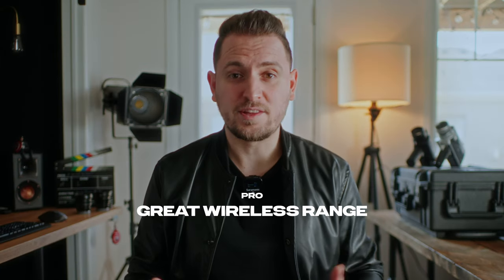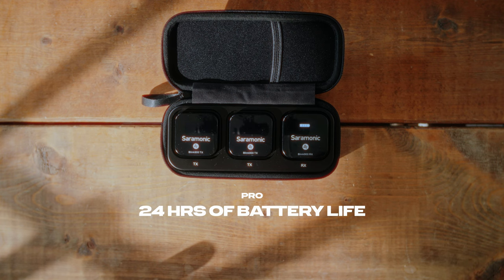This Wireless Microphone Will TRANSFORM Your Short Form Content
Good quality audio is just as if not more important than good quality video. That goes for social media and short form content as well. That's why you should be using high quality professional microphones for your short form content. This video will show you how you can use a wireless microphone like the Saramonic Blink900 M2 to completely elevate your Instagram Reels, TikToks, YouTube Shorts, or any other type of short form content.

Music from Artlist Use Use this link to get 2 months free when you purchase an annual subscription.

0:00 Intro
0:35 The Specs
1:36 How It Works
2:55 Audio Quality
3:12 Long Distance Audio Test
3:39 Audio Sample Comparisons
5:14 Pros and Cons
6:50 How This Can Elevate Your Social Content
8:53 Outro